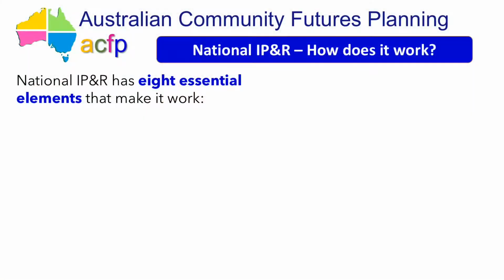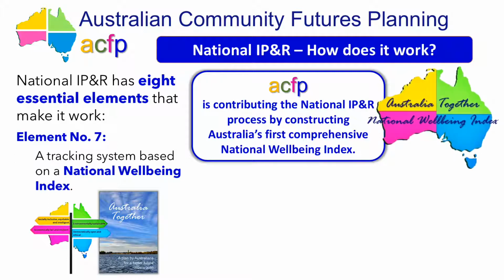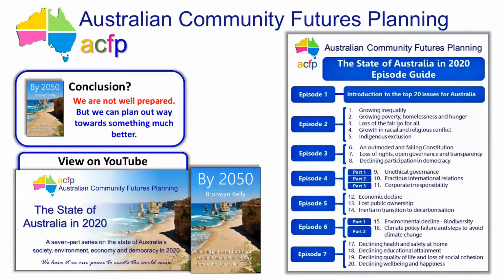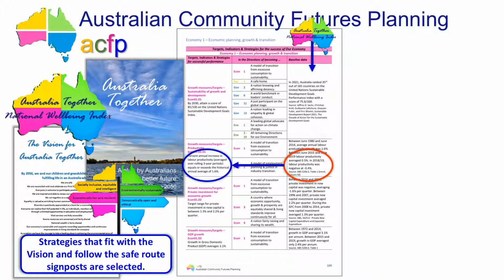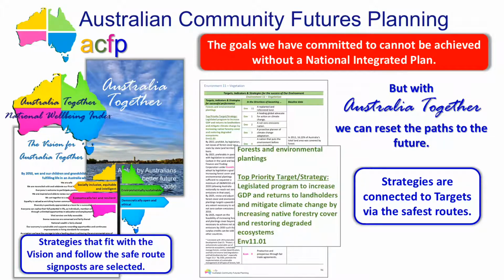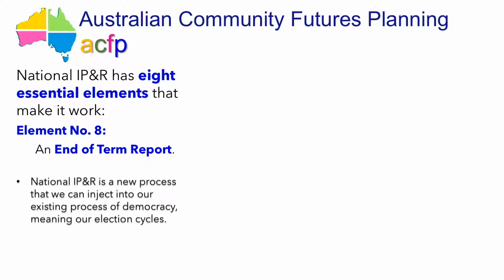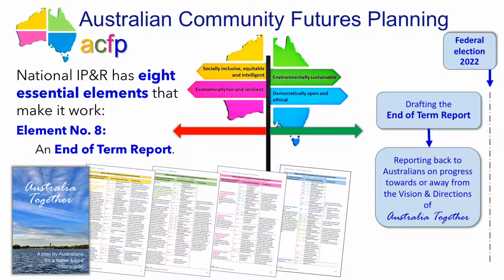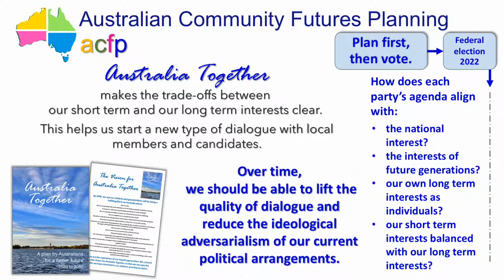What is National Integrated Planning & Reporting# Episode 2, Part 3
Welcome to Episode 2 of "What is National Integrated Planning & Reporting?" or "How Australians can rise above politics and set the agenda for the nation's future".

This is the the third part of Episode 2 in a three-episode series by Australian Community Futures Planning (ACFP) introducing Australians to a new process they can use to work together to build a plan for a better future for our nation by 2050 or sooner. That new process is called National Integrated Planning & Reporting (or National IP&R) and it fits into our existing election cycles to make our democracy work better for everyone - for we, the people.

National IP&R can help everyday Australians significantly increase their influence with their elected leaders and increase their shares of power in democracy.

ACFP has developed National IP&R so that it can be used by any and all Australians to help them build their first ever national community futures plan, "Australia Together". This is a long term, integrated plan for our society, environment, economy and democracy. It is a plan being built by Australians for Australians with the assistance of Australian Community Futures Planning. The purpose is to ensure all Australians arrive safely in 2030, 2040 and 2050 in the country, society and political system we would prefer and that we arrive there with an acceptable degree of wellbeing and security via safe routes and at the lowest long run cost.

National Integrated Planning & Reporting also includes components enabling Australians to monitor the nation's progress towards or away from the Vision and Directions of "Australia Together" and a means of holding governments to account for delivery.

Find out more about the origins of National IP&R by reading AFCP Founder, Dr Bronwyn Kelly's book: "By 2050: Planning a better future for our children in 21st century democratic Australia"